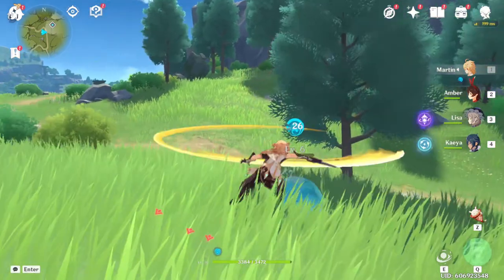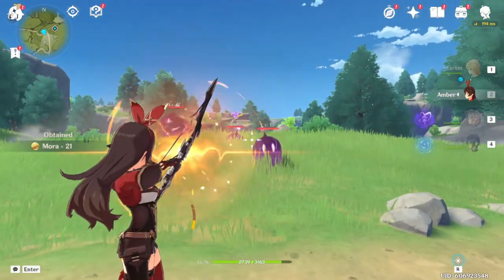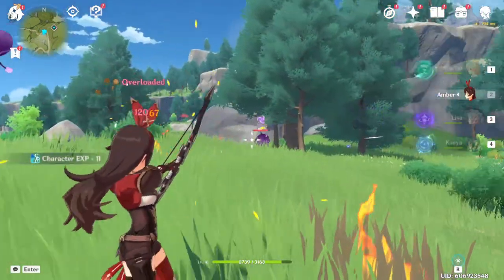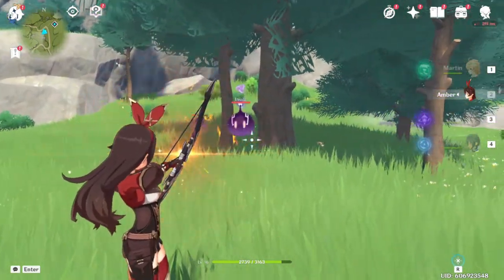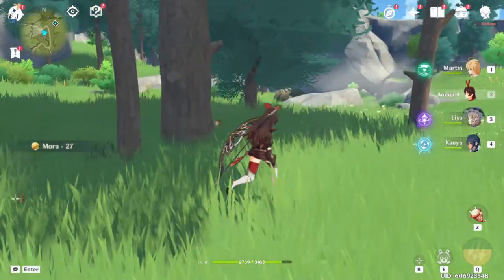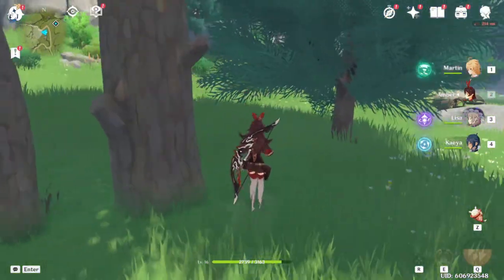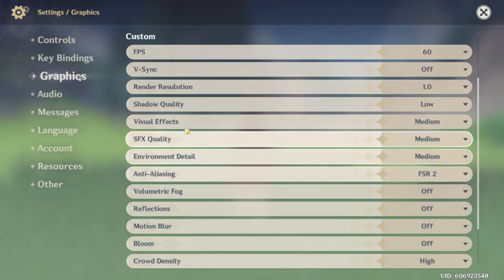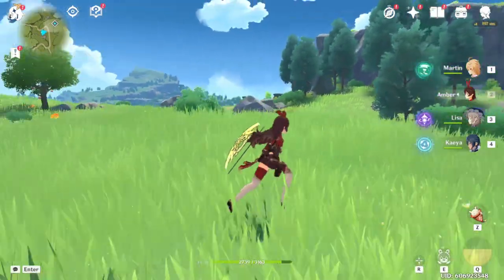Genshin Impact working on Linux! (Gamescope) | Fedora 38 with Ryzen 3400g+iGPU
Install Genshin with Bottles and its default runner, then, you have to add the .exe of the installed game (after you let the installer download the game) to Steam and use Proton Experimental

My hardware:
240GB SSD SATA+1TB HDD 7200RPM
Ryzen 5 3400G+Vega 11
2x8GB DDR4 3200
Fedora 38 Workstation